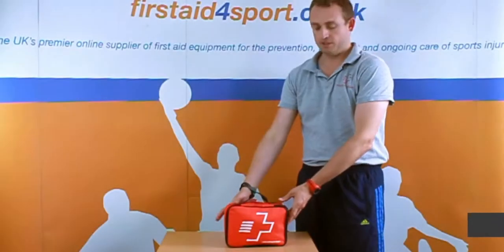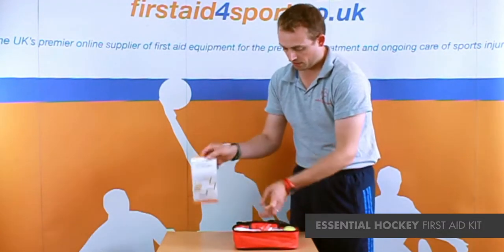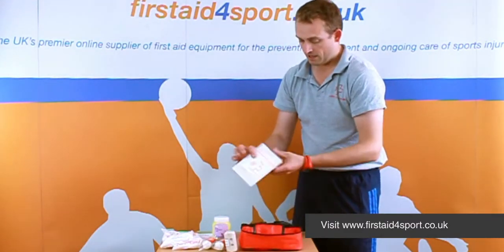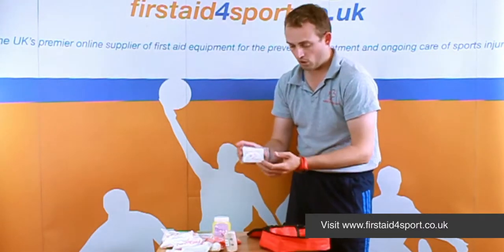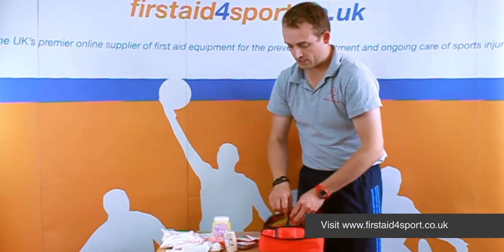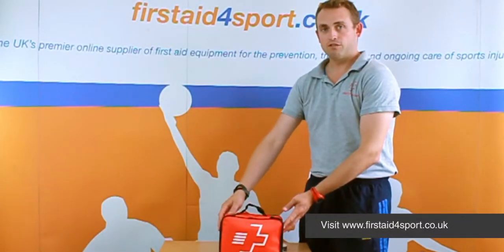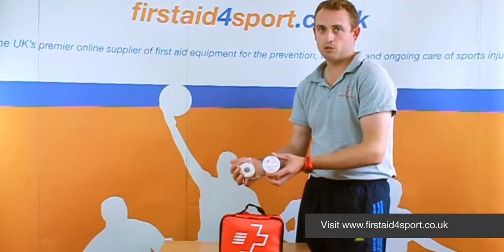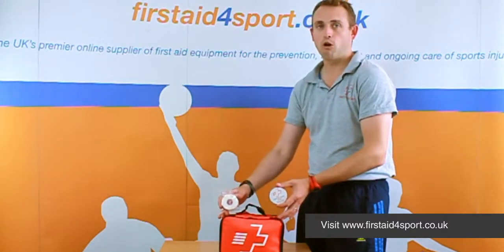Firstaid4sport Essential Hockey First Aid Kit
This Basic Sports First Aid Kit is for those with little or no first aid knowledge. All items are also available individually for replacement.This kit was designed in conjunction with Loughborough University Sports Medicine department and is ideal for any small teams to have in their kit bag, just in case and all of the products included do not require any formal first aid training. The handy little orange grab bag has a double zip around the whole lid and the elasticated netted pockets in the lid allow quick and easy access to some products. The bag is a bright, obvious colour because no one usually has an orange kit bag and when you need the First Aid Kit you can always find it quickly. Just the right amount of content for minor injuries to patch them up until further medical advice is sought. Bag Size: 24cm x 17cm x 9cm